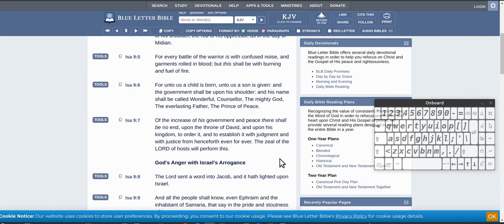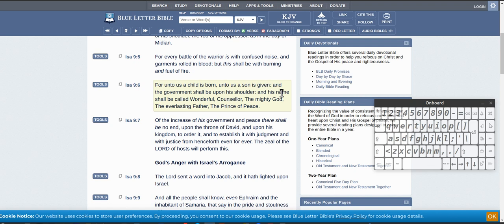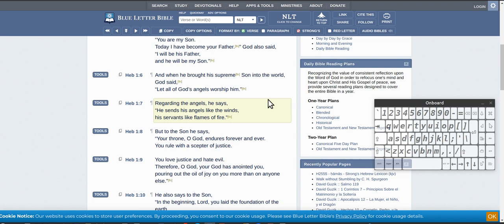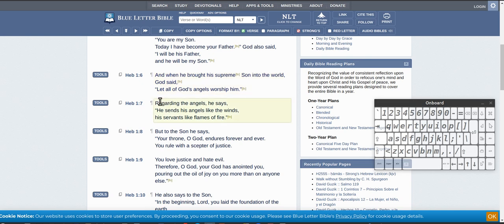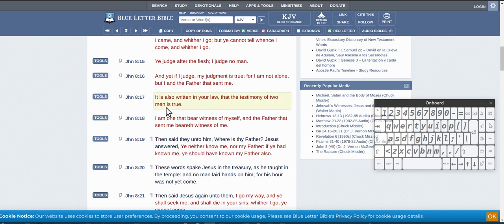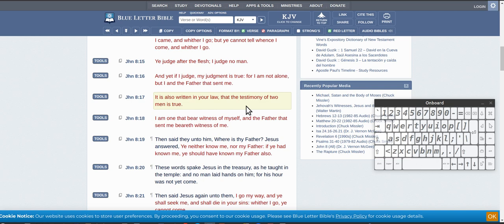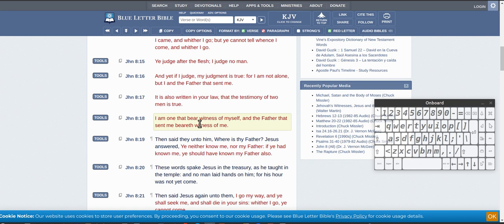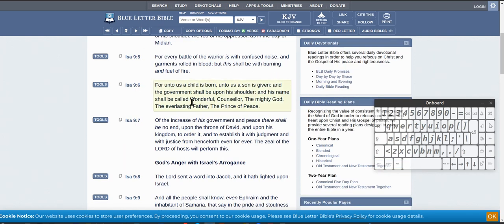The trinnity and Godhead are both true